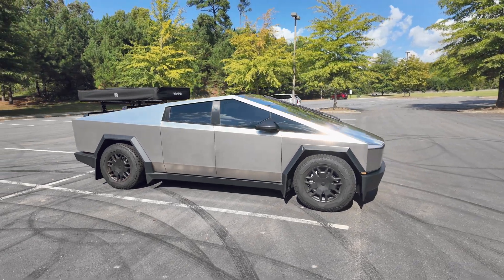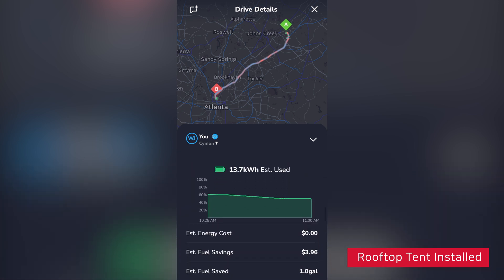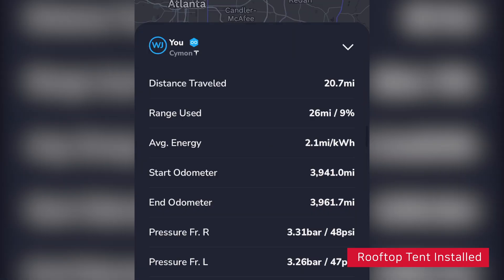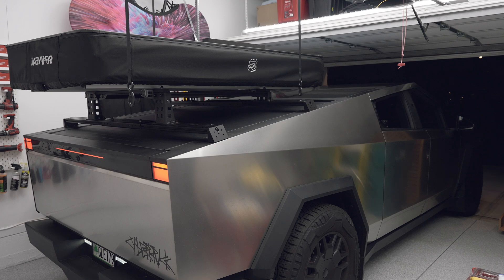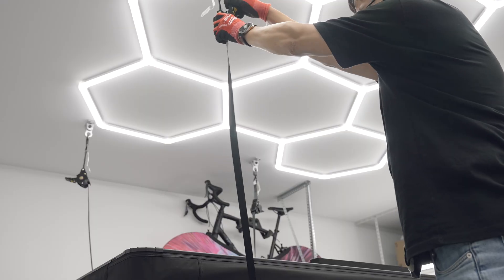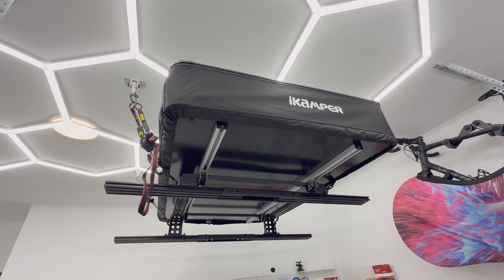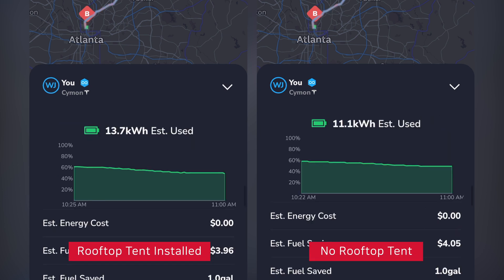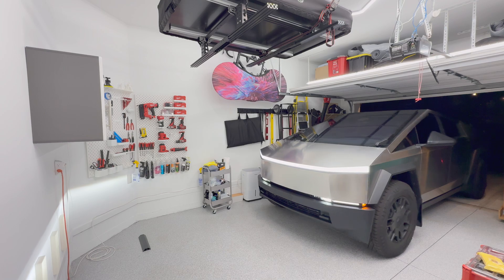Cybertruck with Rooftop Tent Range Test Results. How Much Does Battery Efficiency Drop?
Swing Hanger

00:00 Intro
00:28 Rooftop Tent Install Test 1
00:58 Rooftop Tent Install Test 2
01:20 Removing the Rooftop Tent
02:46 No Rooftop Tent Test 1
03:19 No Rooftop Tent Test 2
03:50 Comparison